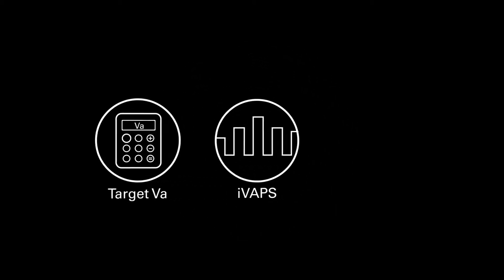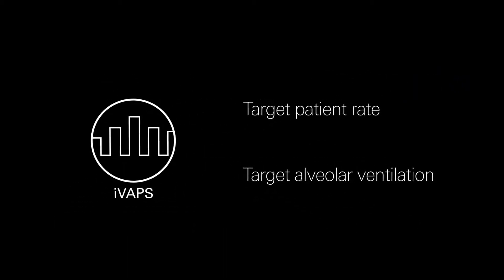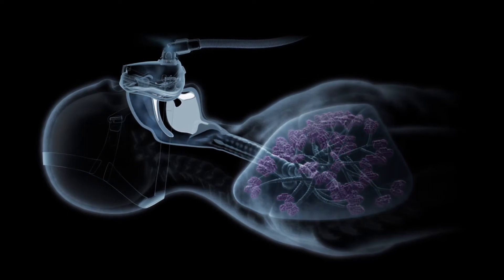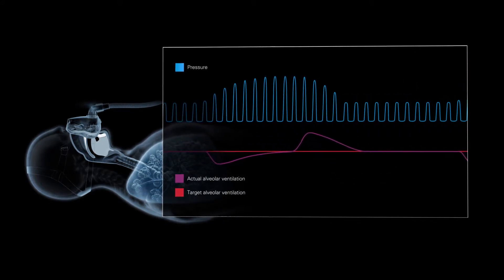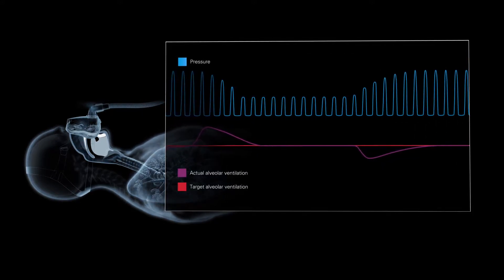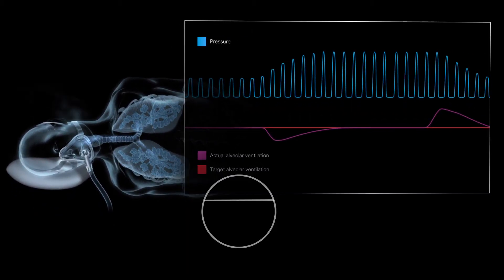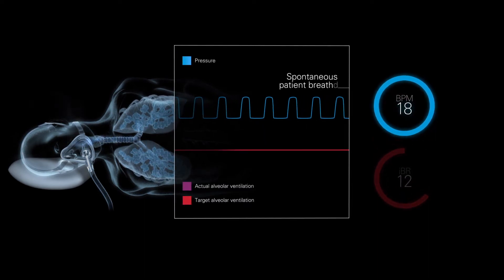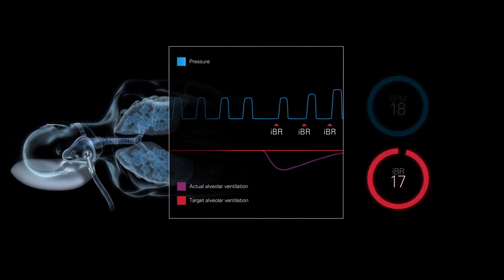iVAPS (Pressão de Suporte com Volume Assegurado em modo Inteligente) - Resmed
iVAPS (Pressão de Suporte com Volume Assegurado em modo Inteligente) com iBR (Frequência de Apoio Inteligente)
Exclusivo da ResMed, o iVAPS é um modo de terapia de volume assegurado que, de forma inteligente, monitora se o ar está fluindo para dentro ou fora dos seus pulmões, a quantidade de ar que está fluindo e também a que você precisa para a próxima respiração.